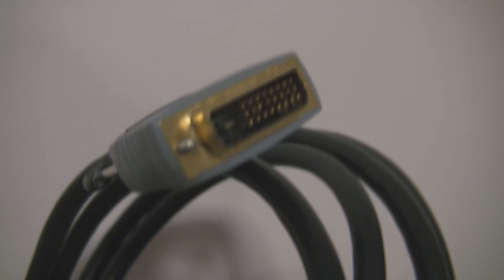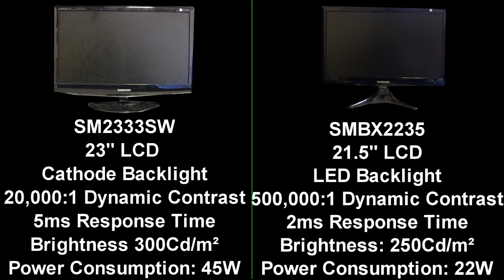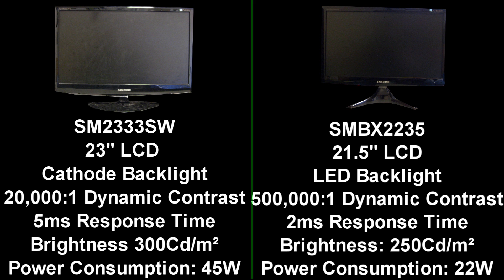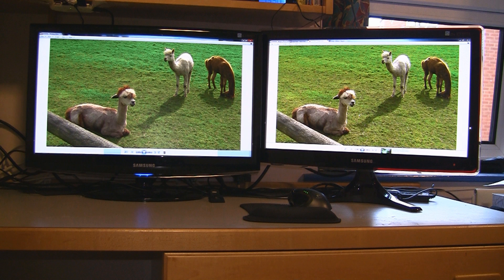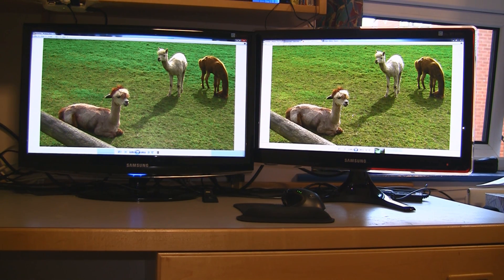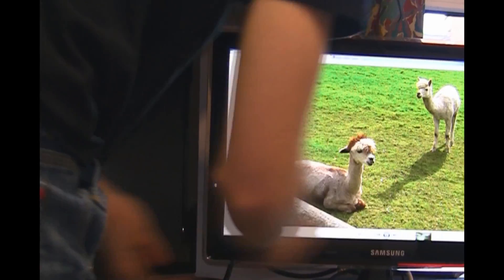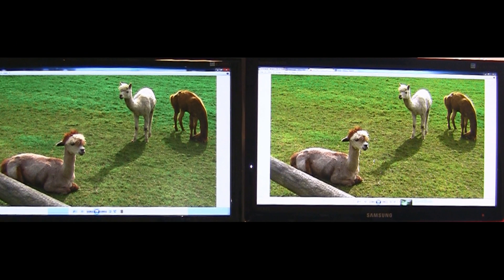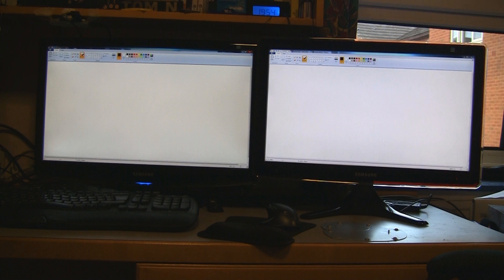LCD Vs LED Monitors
I compare an LCD and a LED monitor to determine whether it is worth upgrading!
An LED monitor is not an OLED monitor! an LED monitors only talks about the back light whereas an OLED monitors is a pure LED display and back light.